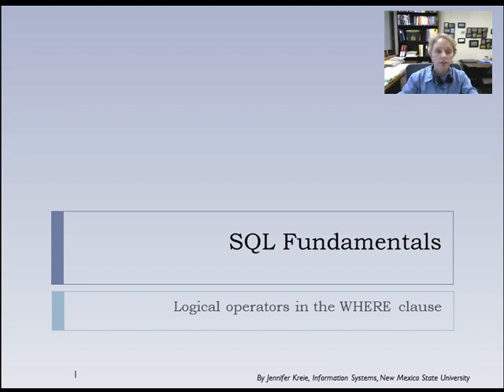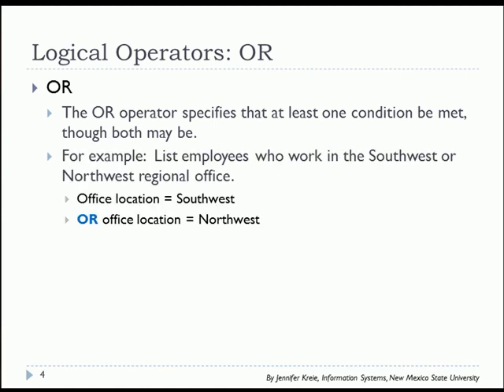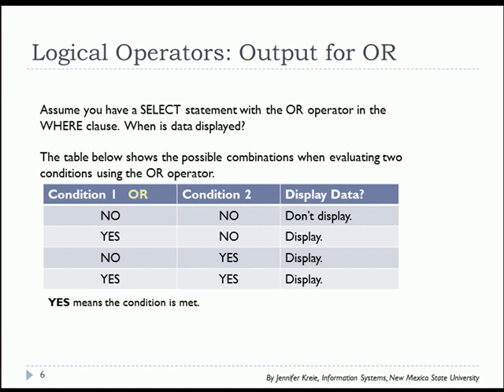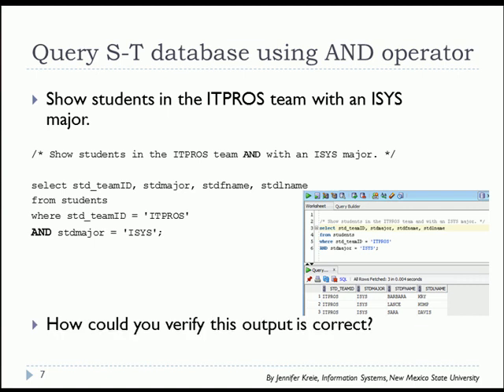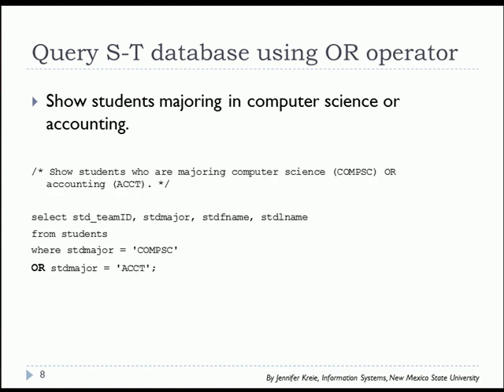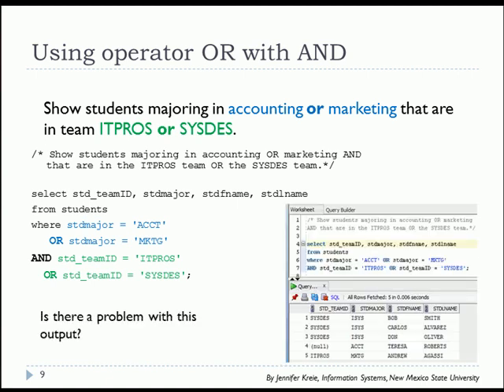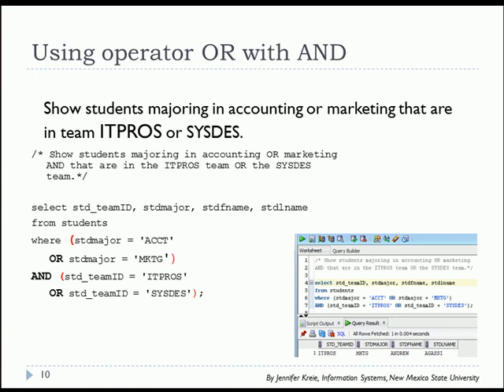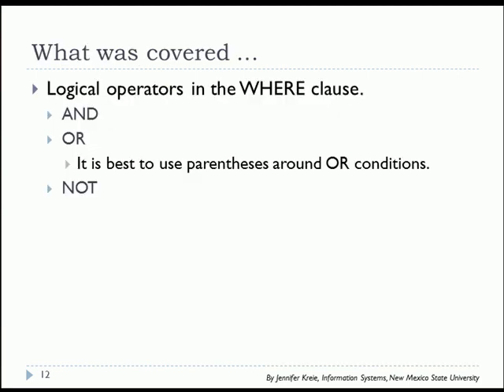07 of 15 SQL Basics with Oracle - Logical Operators: AND, OR, NOT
This video has examples of logical operators.  These are used in the WHERE clause of an SQL command to filter data based on multiple criteria, i.e. to only show data that meets certain criteria.  (7 of 15)  There is also an "Advanced SQL" series. (Search for "databasemec" for tutorials using SQL Server.)